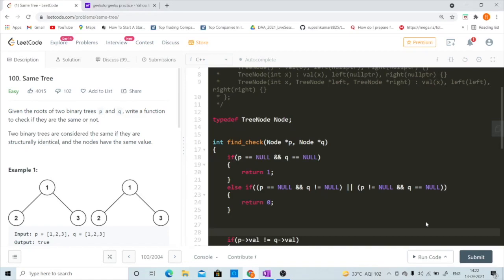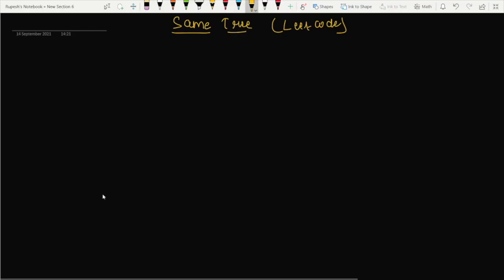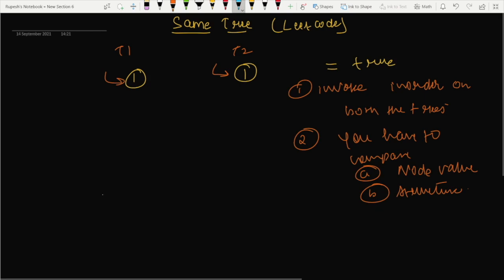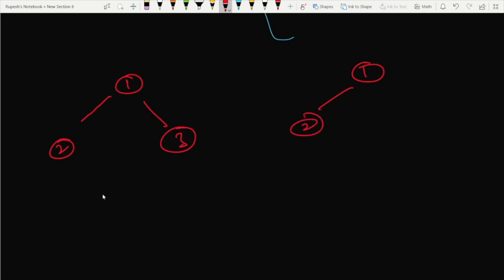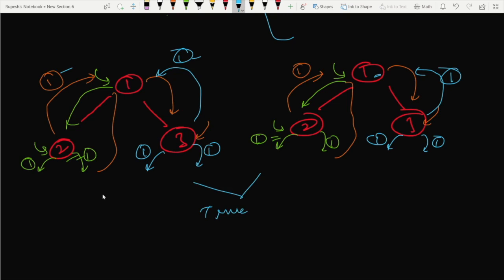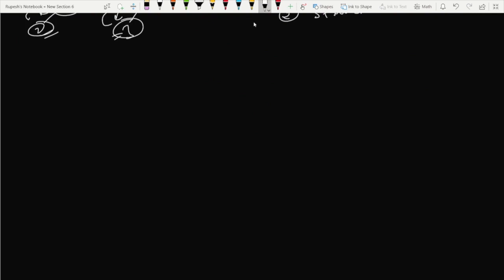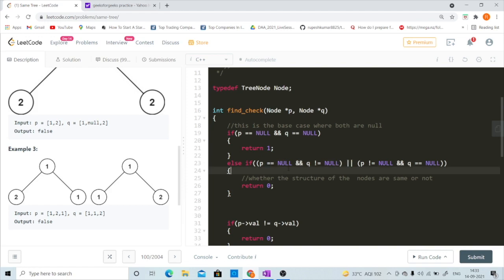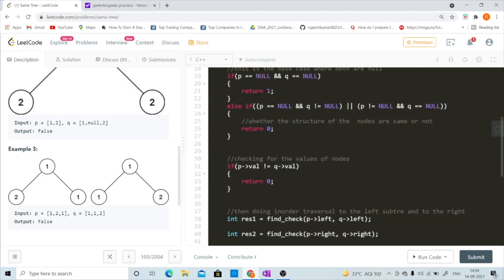How To Check Two Binary Tree Are Same | Data Structure And Algorithm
about this video:
after watching this video you will be able to understand the concept of how to check that the given binary tree are same or not.